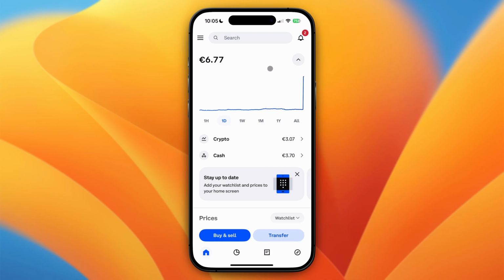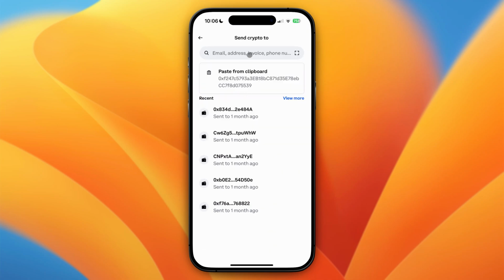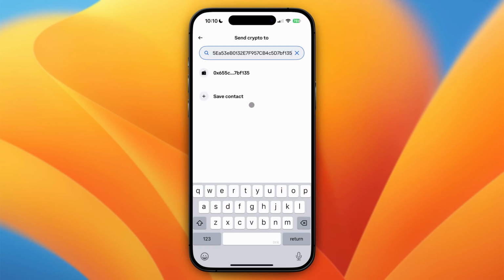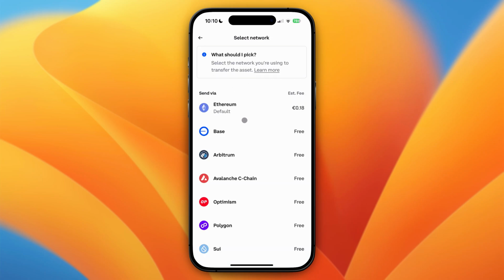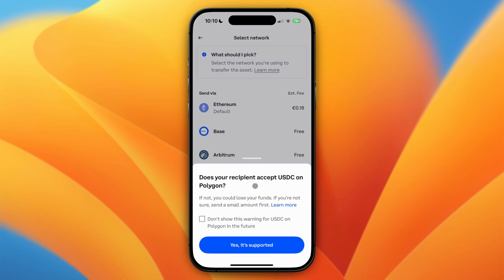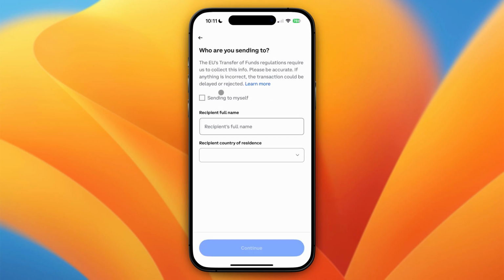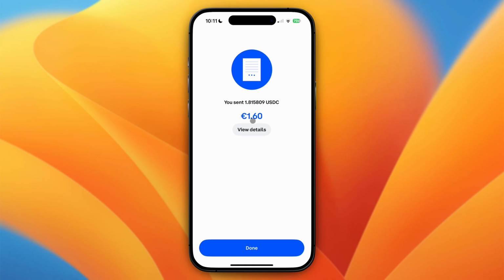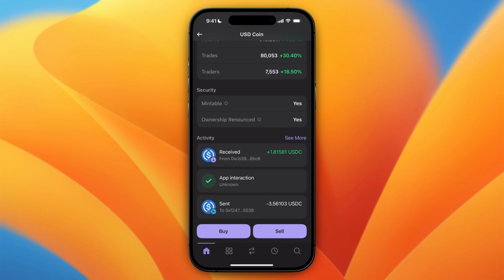How to Transfer USDC from Coinbase to Phantom Wallet - Step by Step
In this video, I'll show you How to Transfer USDC from Coinbase to Phantom Wallet.

If you're looking to move your USDC from Coinbase to your Phantom Wallet, this step-by-step guide will walk you through the entire process. Learn how to select the correct network, avoid common pitfalls like sending unsupported tokens, and ensure your funds arrive safely. 🚀🔔